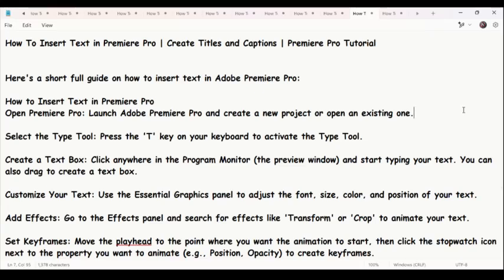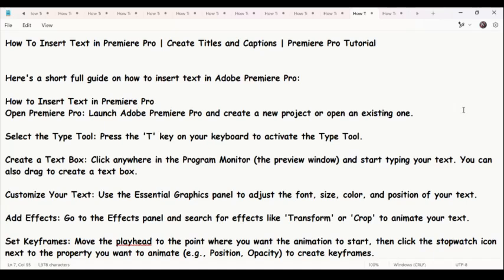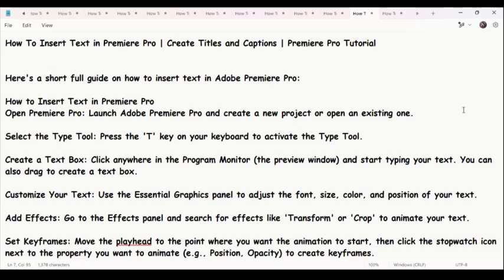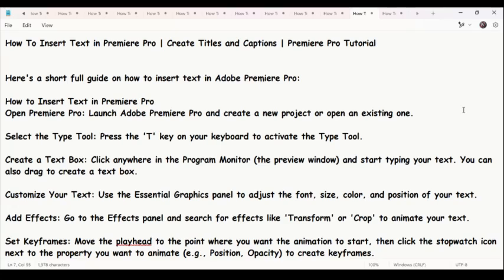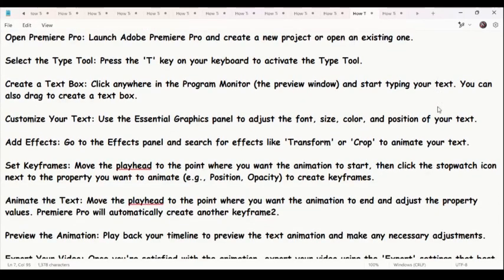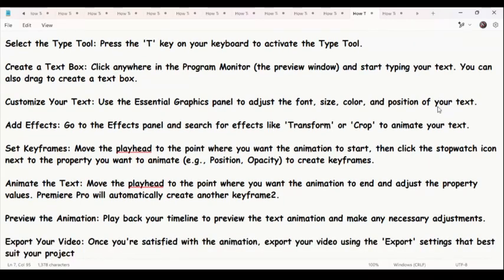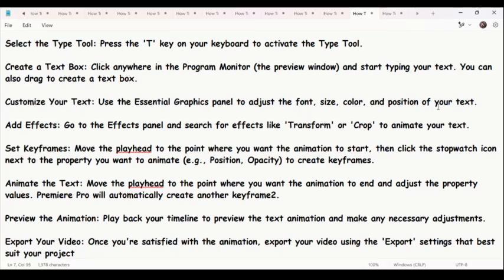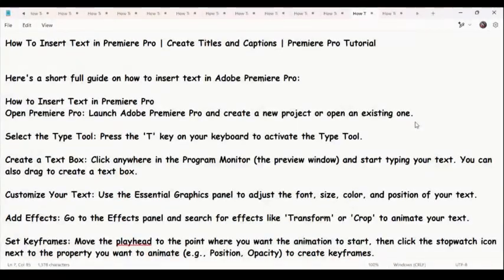How To Insert Text in Premiere Pro | Create Titles and Captions | Premiere Pro Tutorial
In This Video, you will learn about How To Insert Text in Premiere Pro | Create Titles and Captions | Premiere Pro Tutorial